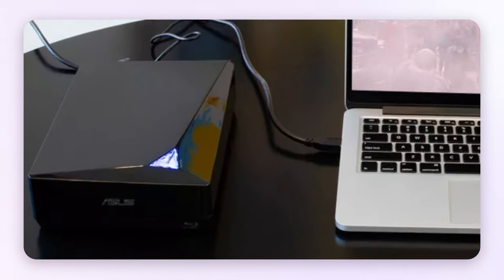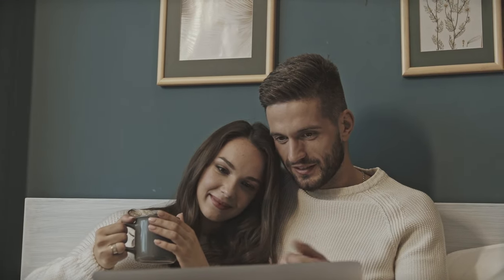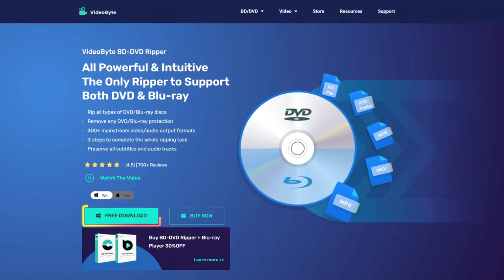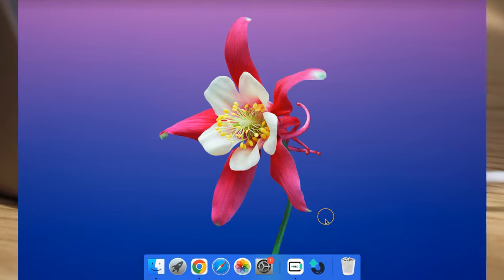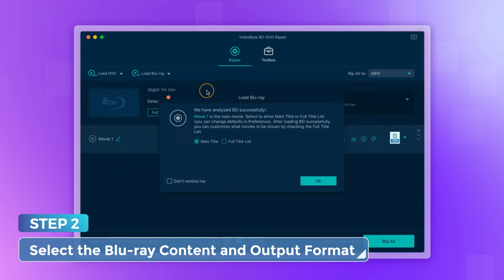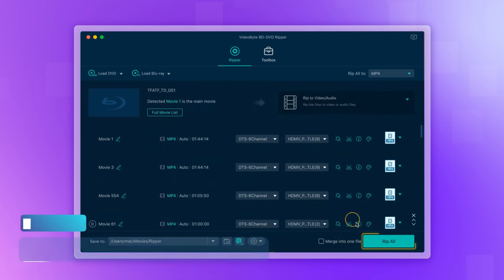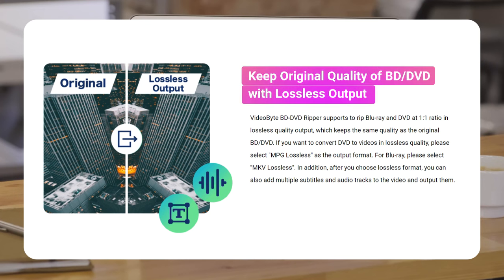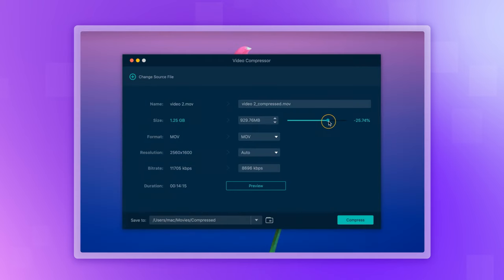【2023】How to Rip Blu-ray on a Mac | RIPPING TUTORIAL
How to rip Blu-ray discs on Mac without Losing Quality? You should not miss this useful tutorial.

📌Timestamps below to guide you through this video:
0:00 How to Easily Rip Blu-ray Discs on Mac
0:48 Import the Blu-ray Media to the Software
0:56 Select the Blu-ray Content and Output Format
1:16 Start to Process the Ripping

-Available to rip Blu-ray/DVD discs of all types

🔎 Explore more
How to Rip Blu-ray on Mac with 4 Useful Ways [2023]
How to Convert DVD to MP4 on Windows/Mac [4 Useful Ways]

how to rip blu-ray on mac
blu ray ripping tutorial
rip blu-ray to digital on mac
4k ripping tutorial
how to rip 4k blu ray discs
rip 4k blu ray on mac
rip blu-ray on mac